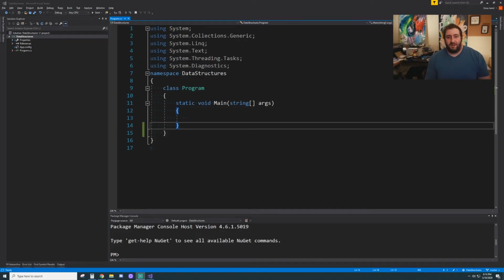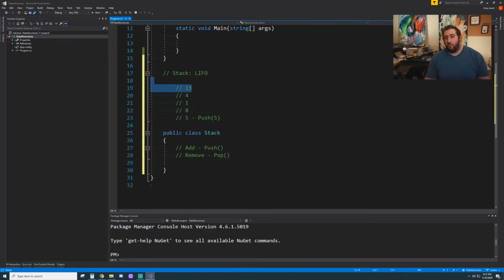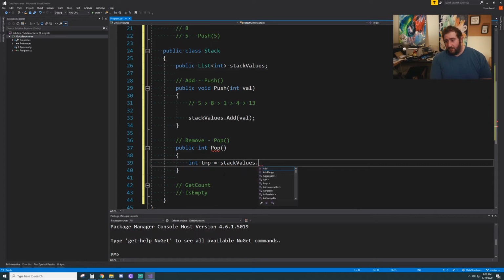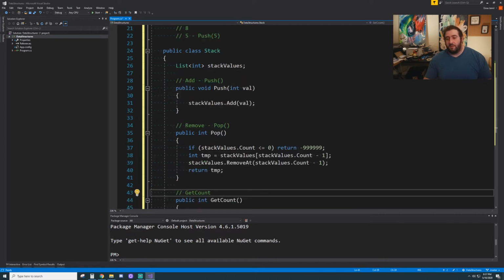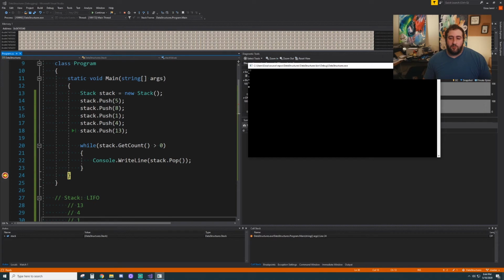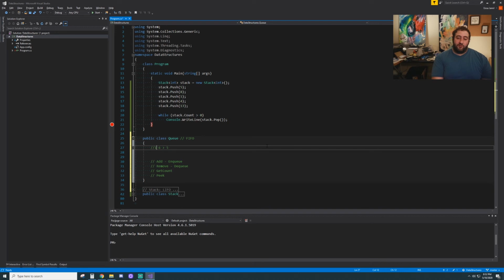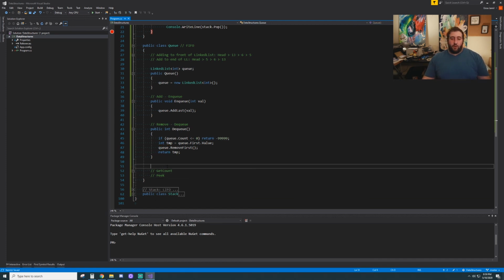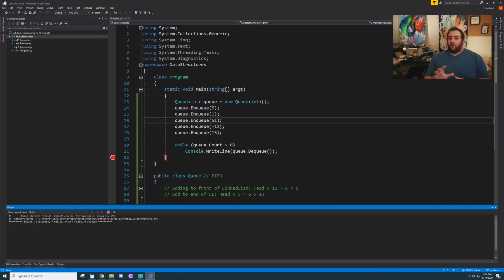Data Structures: Stacks & Queues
C# Stacks & Queues. Creating them on your own.

This is a tutorial on how to implement Stacks & Queues in C#. Their implementation is not necessary to do from scratch in most cases, but understanding their implementation helps to better understand their capabilities and time complexities. Additionally, implementing them yourself is good practice :D!

Want us to review your resume and cover letter?